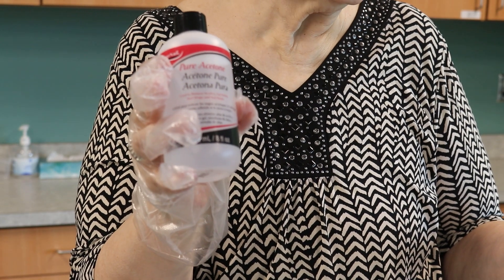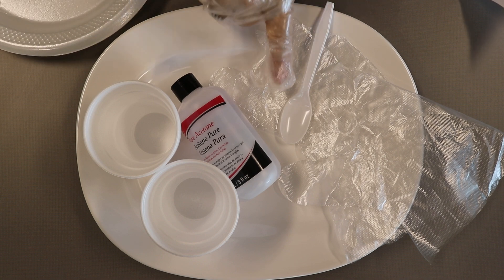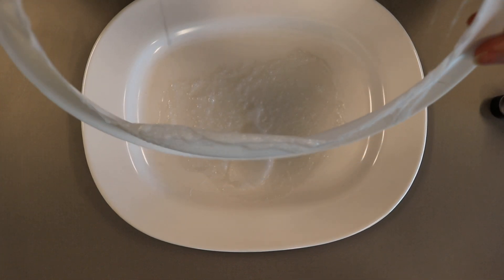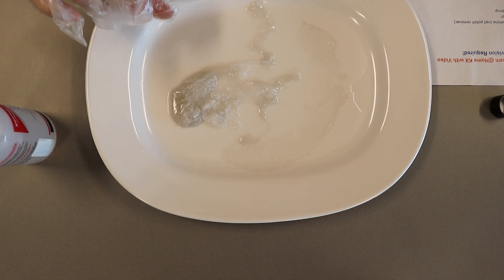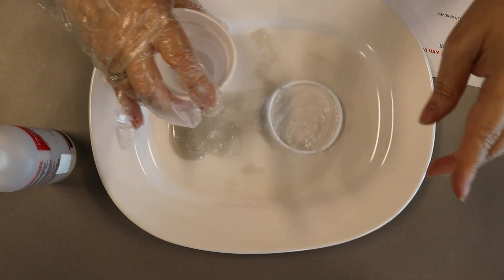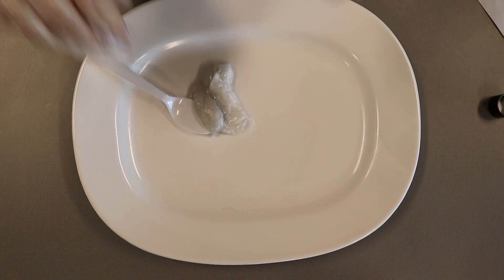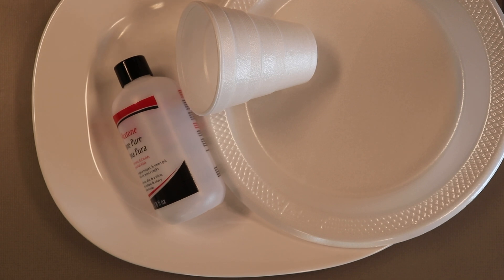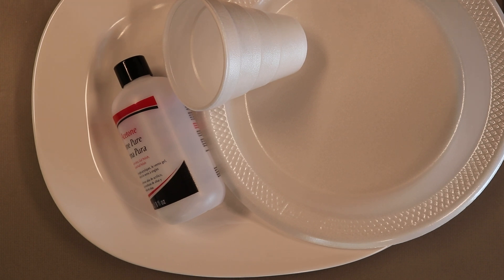Melting Styrofoam | Science & STEAM for Kids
Mrs. Charles demonstrates how to "melt" Styrofoam with a common household chemical. Adult supervision is required.

SUPPLIES
- Styrofoam cups, plates, shipping peanuts, etc.
- Acetone
- Plate or platter
- Spoon
- Gloves

CHAPTERS
0:00 Intro
0:27 Supplies
0:49 Melting the Styrofoam
3:02 Slime
3:53 Science
4:33 Outro